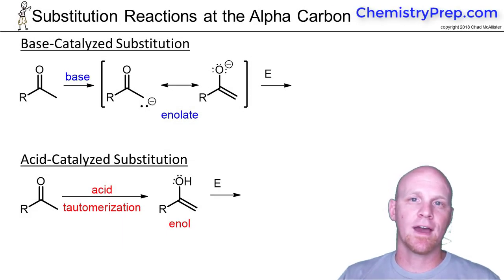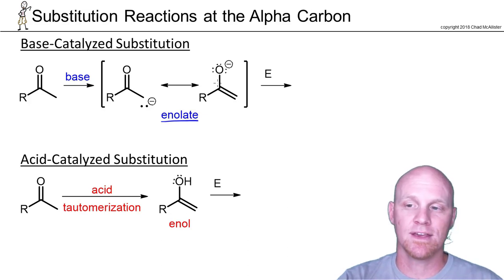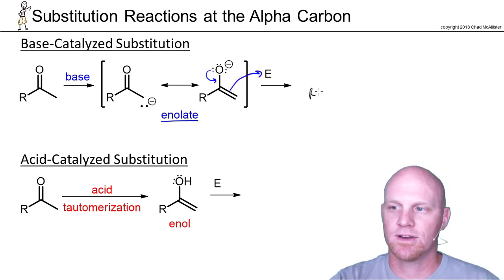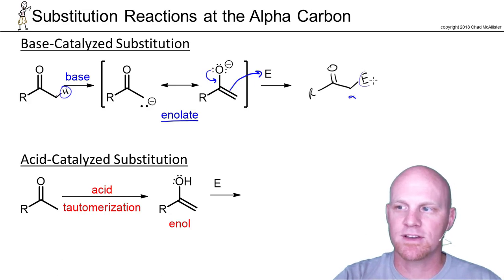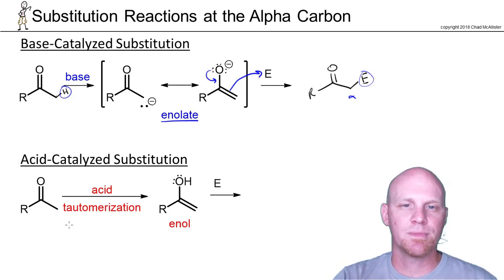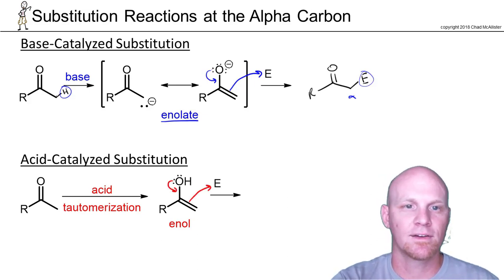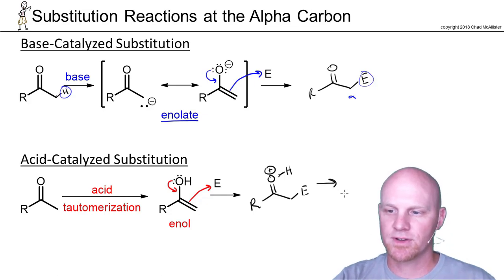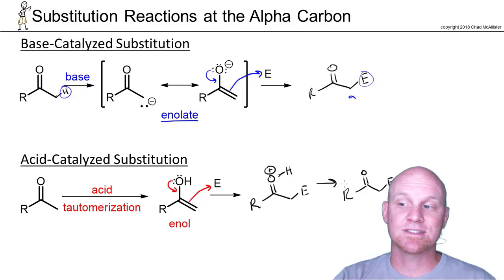21.2 General Mechanisms of Alpha Substitution Reactions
Chad introduces both the Base-catalyzed and Acid-Catalyzed mechanisms for Alpha Substitution reactions.

Happy Studying!